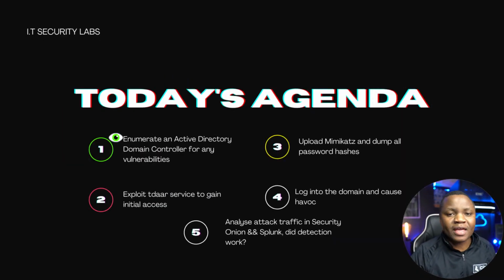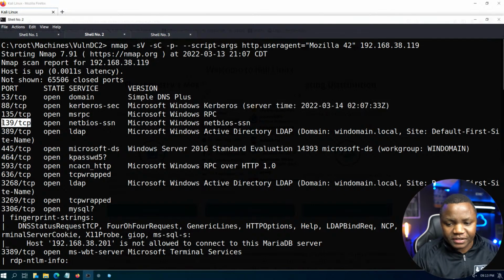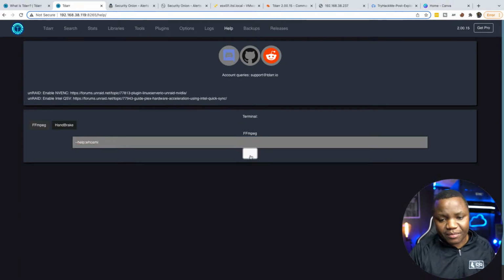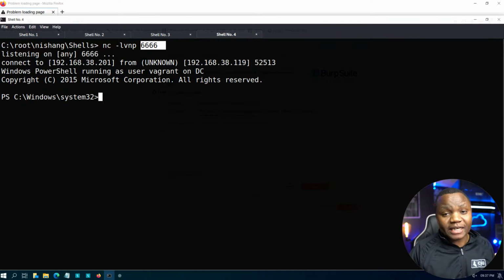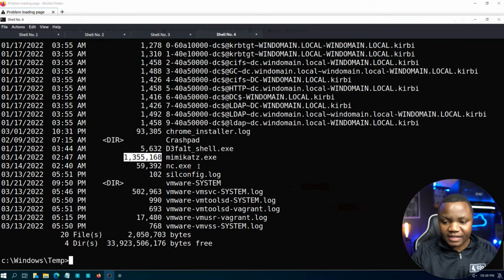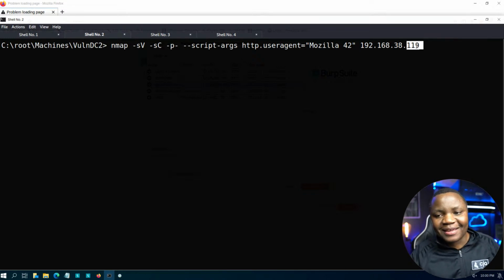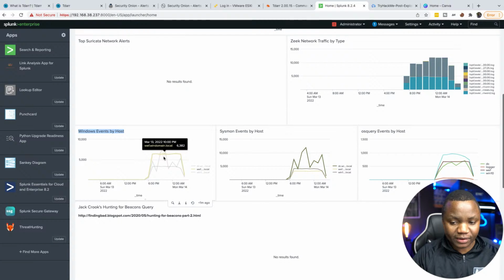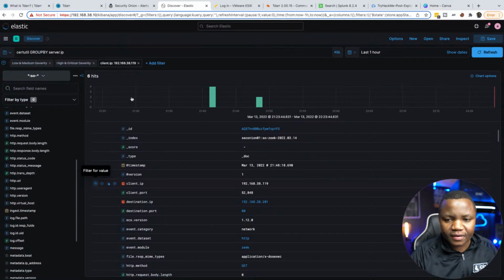Attack and Detect: Active Directory Attack vs Security Onion & Splunk. Can we detect the attack?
Lets complete an OSCP like Windows  VM called DC:4 that i created and detect the traffic in security onion for analysis. This is a great beginner friendly machine that will show us how to enumerate windows active directory and gain access to a remote system and we can analyze the attack traffic in security onion so we can see what defenders see.